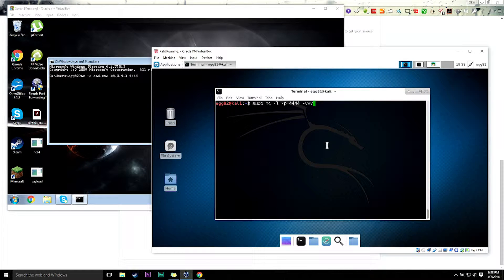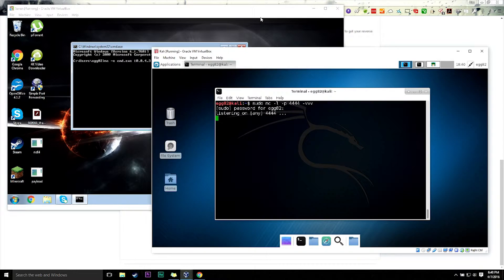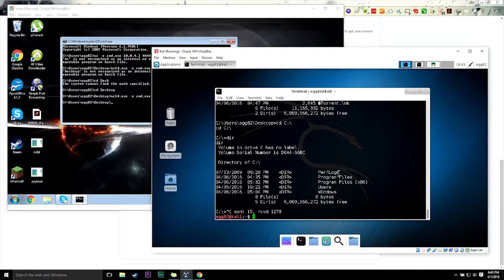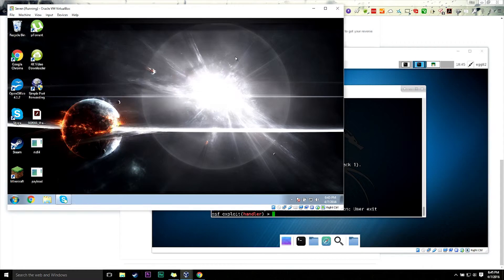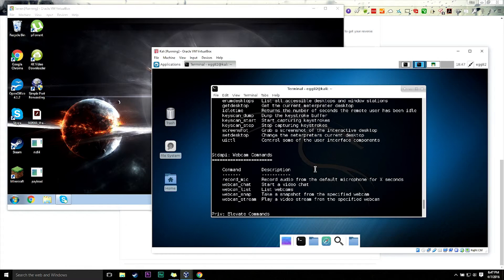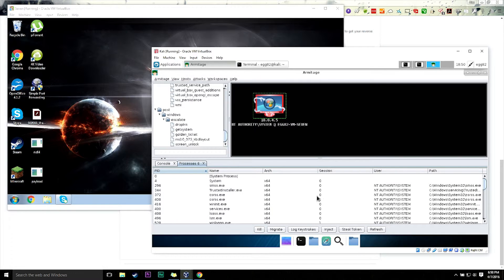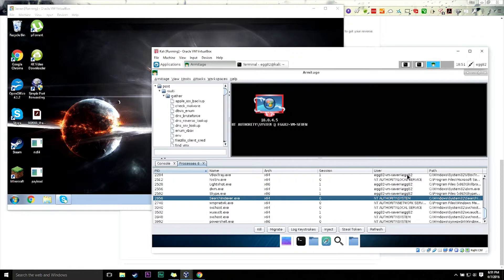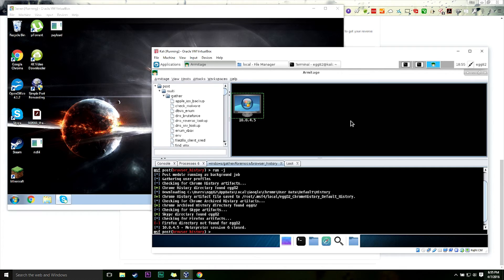[Practical Hacking] Post-Exploitation: Netcat, MSF, & Armitage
What is a shell/reverse shell and why is it important? How do we get one, and what are the differences between a normal command prompt and a meterpreter?